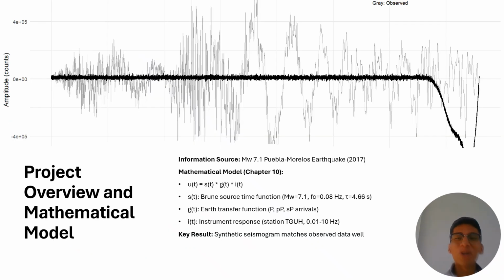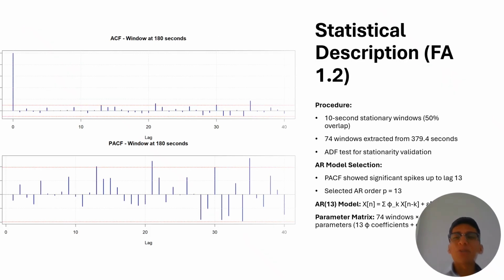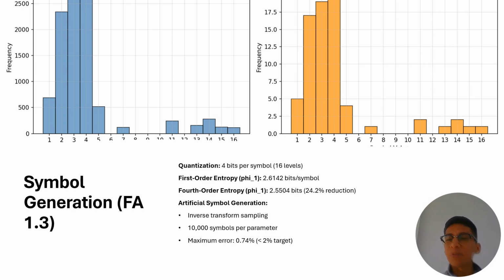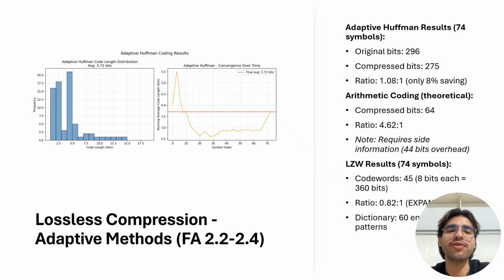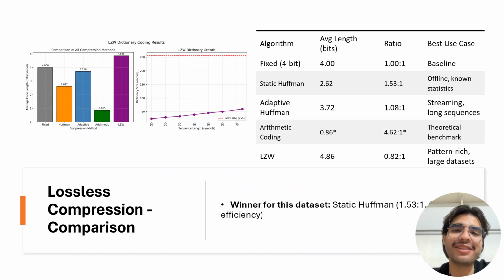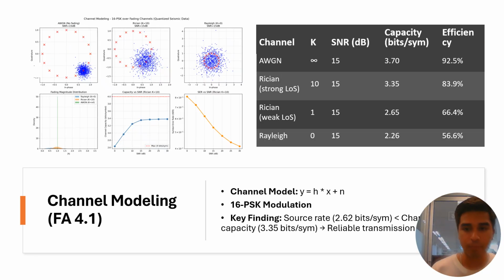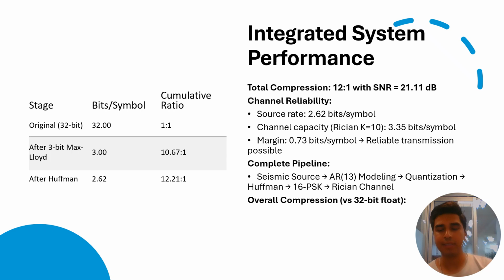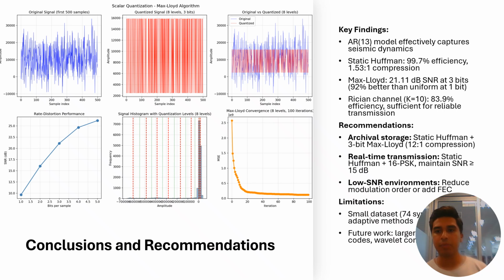Explanation of the integrative project: Transmitting seismic information